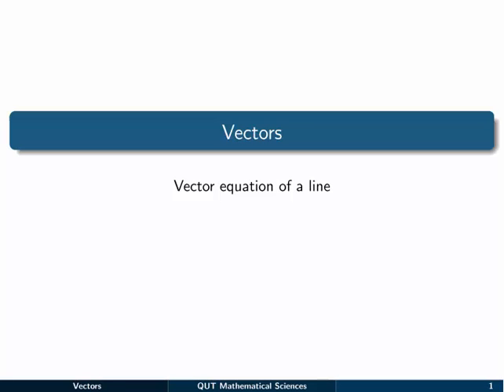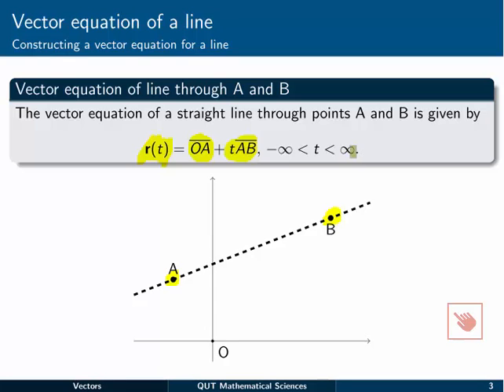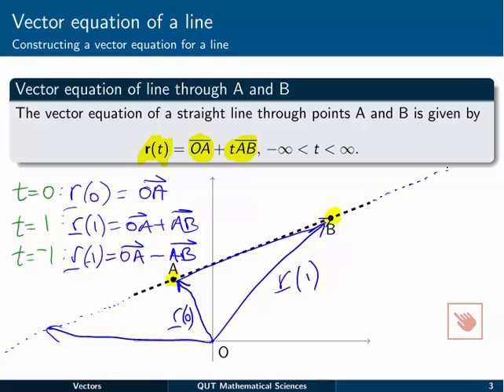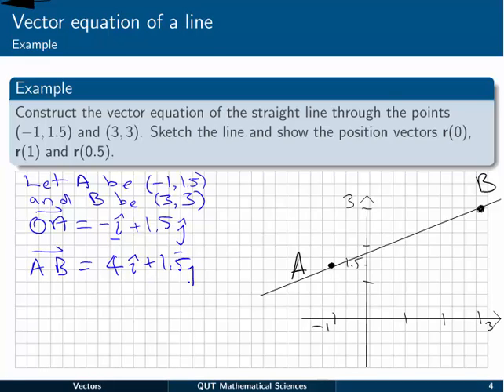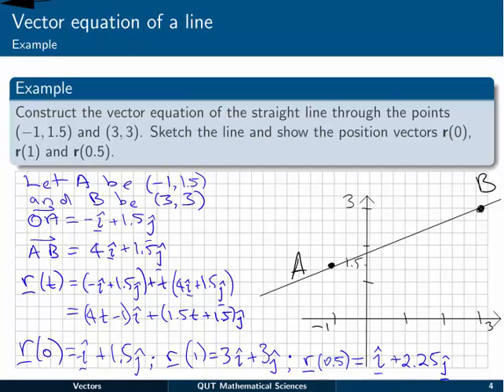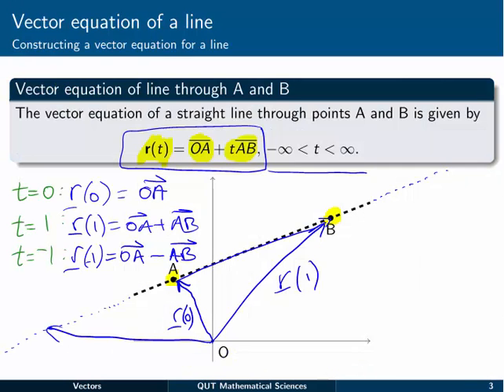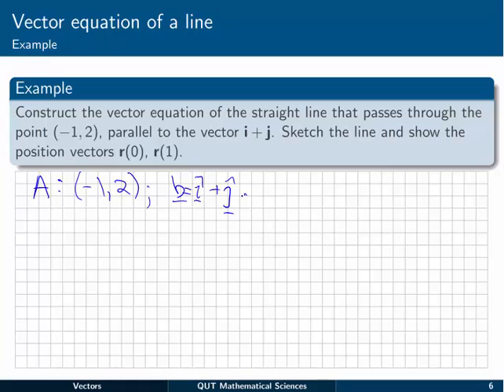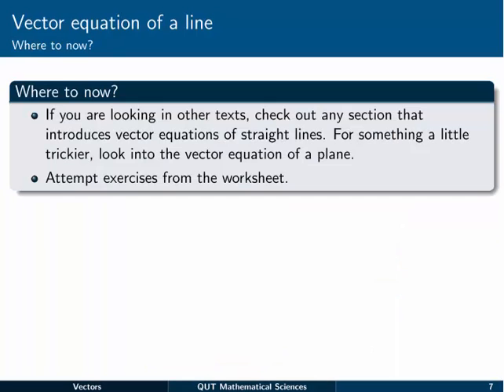Vectors: 3 Vector equation of a line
You can write the equation of a line in a vector form. This video shows you how.